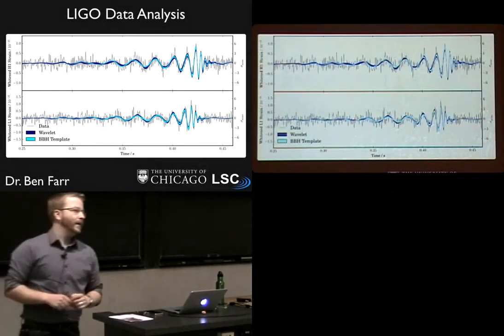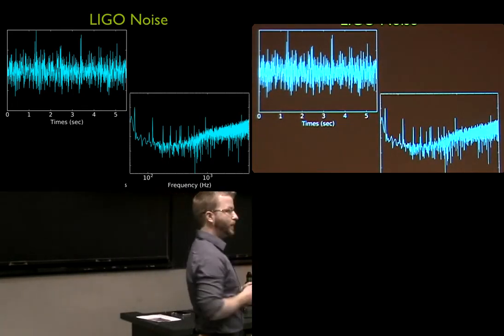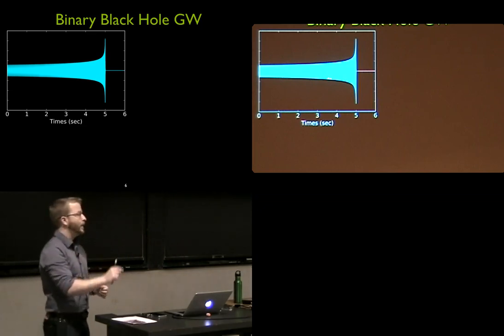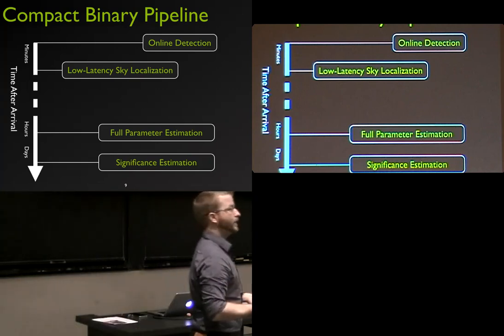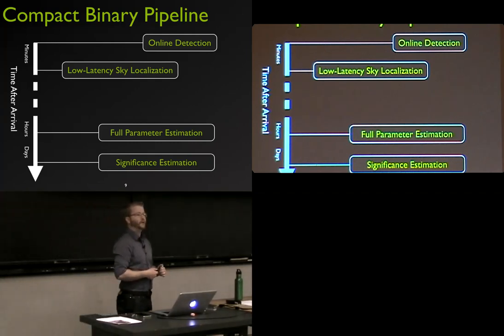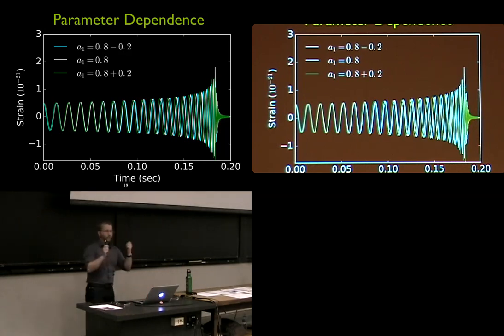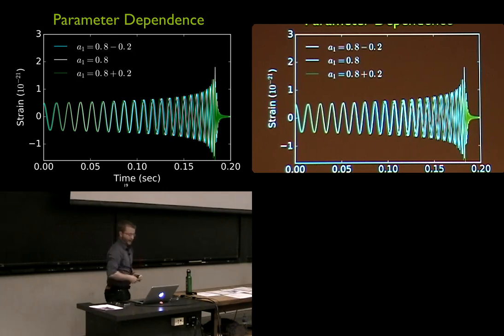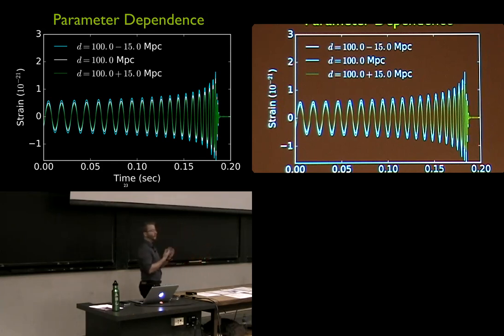The Soundtrack to the Universe: LIGO and the Detection of Gravity Waves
Lecture 7: LIGO Data Analysis by Benjamin Farr